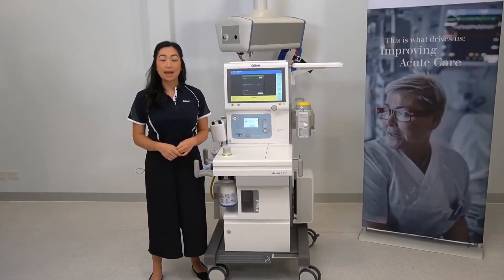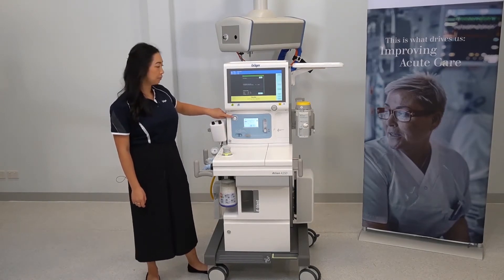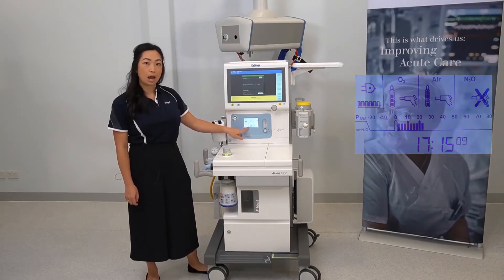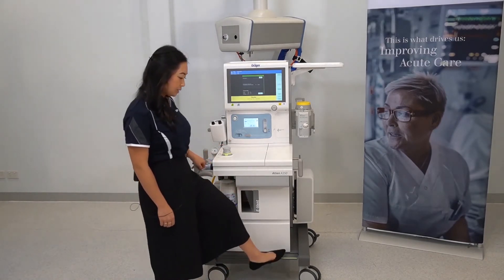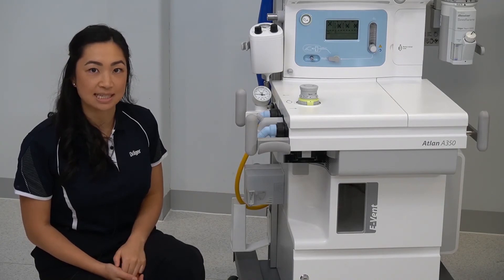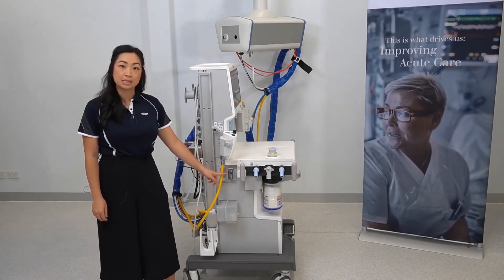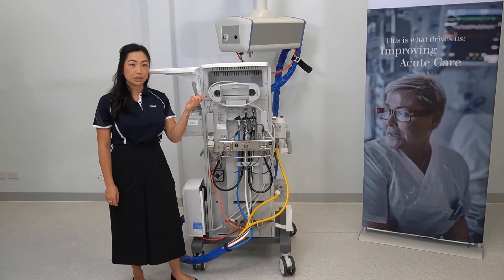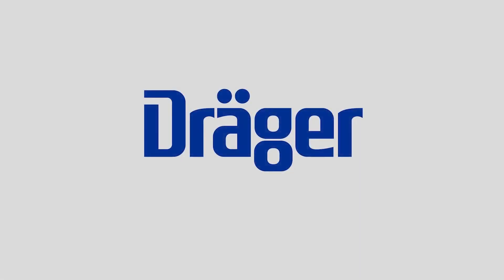Draeger - Atlan A350 Device Orientation - Anaesthesia Workstation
Imagine the flexibility to have one anaesthesia device platform with highclass safety in every OR. The comprehensive set of clinical features and
proven ventilation quality make Atlan the ideal anaesthesia workstation
for all patients and surgical procedures. The platform design gives full
flexibility for most spatial conditions. The A350/A350 XL is equipped with
an electronic gas mixer with automatic fresh-gas composition control.

Benefits
-Patient Safety
-Flexibility
-Lung Protection
-Decision Support
-Infection Prevention
-Connected Technologies
-Cybersecurity
-Comprehensive Services